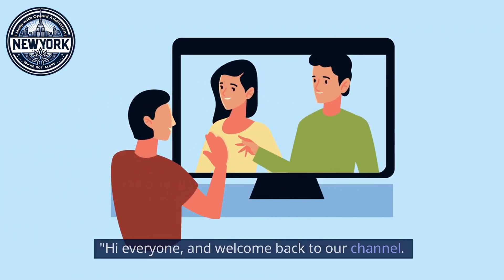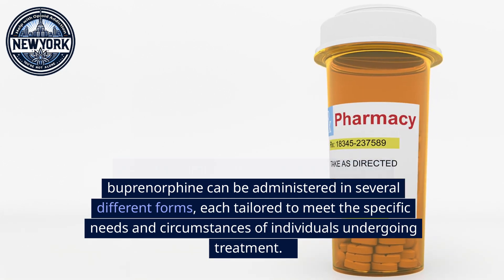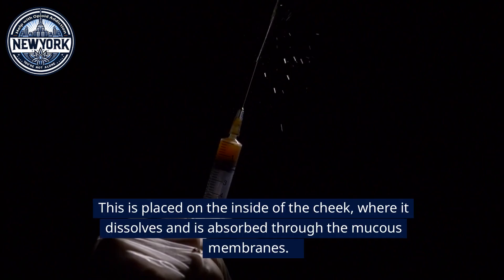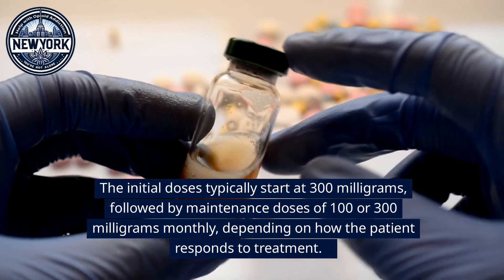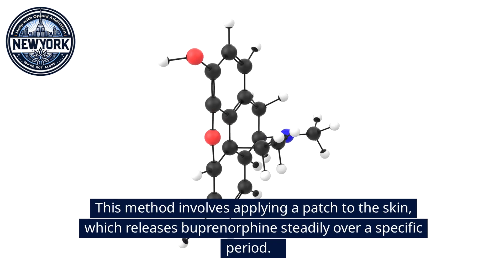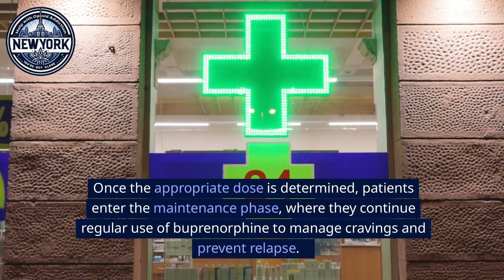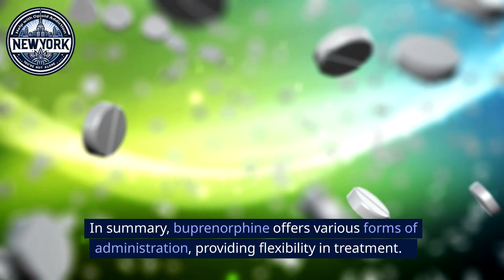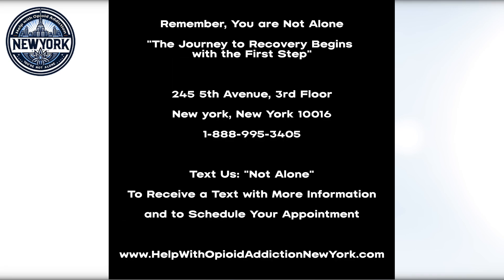Buprenorphine & its Role in Treating Opioid Addiction | Methods, Dosage and Administration Explained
In this video, we dive into how Buprenorphine is used in the fight against opioid addiction. We explore the different administration methods of this effective medication, including sublingual tablets, buccal films, extended-release injections, implants, and transdermal patches. Learn how each form works, its dosage, frequency, and how healthcare providers tailor treatment to individual patient needs. We also cover the importance of monitoring, compliance, and the phases of treatment, including induction, maintenance, and tapering. Discover why Buprenorphine is a key tool in opioid addiction recovery.